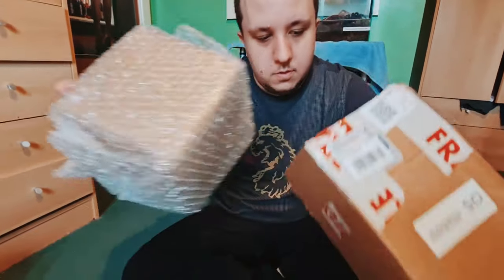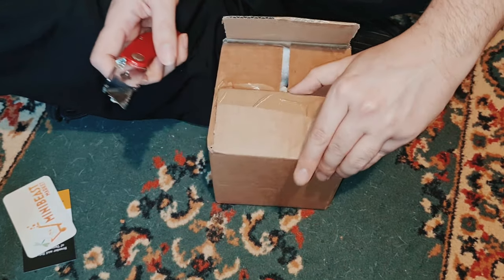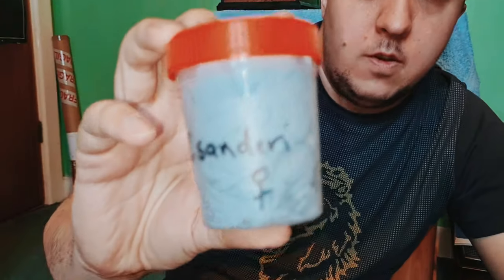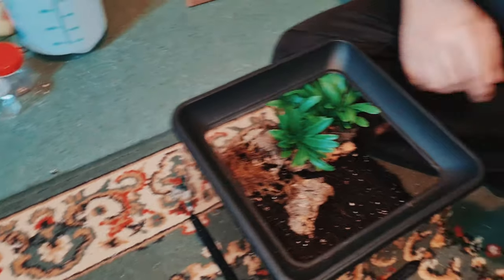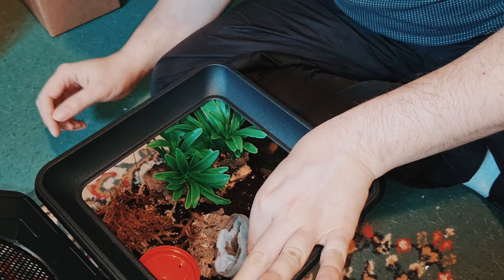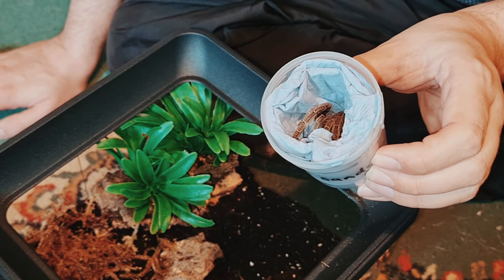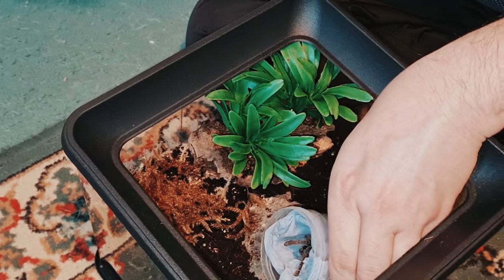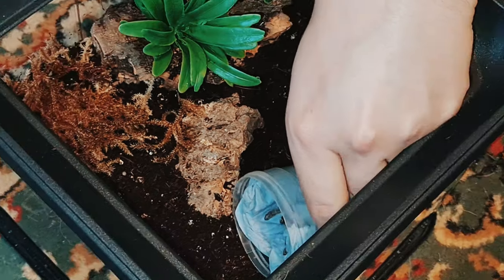New Unboxing From So Many Legs🕸😁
Name of Tarantula is Ceratogyrus Sanderi cm 8 Female ❕👌 got on the 27/5/21